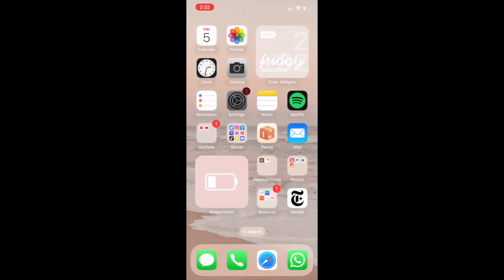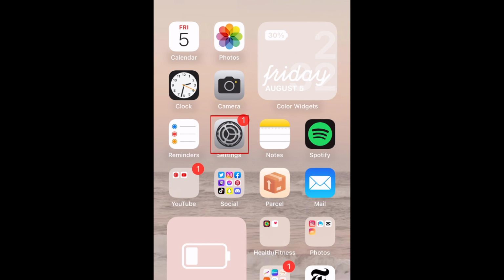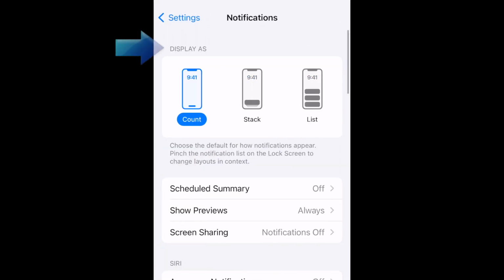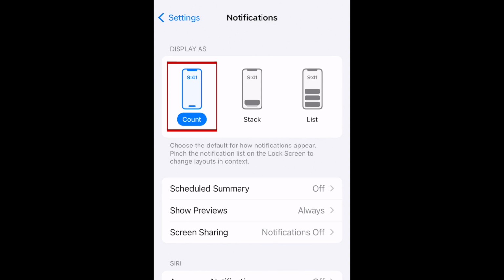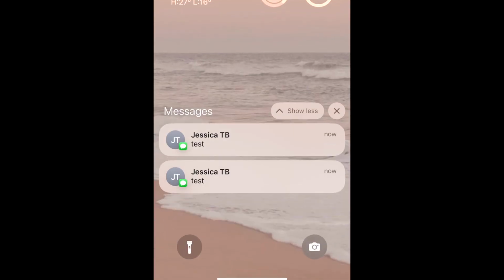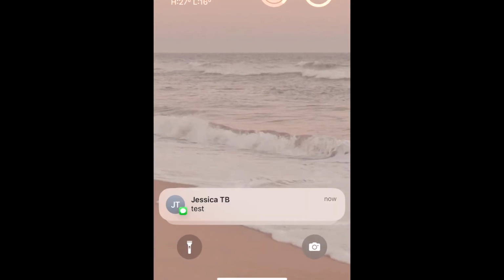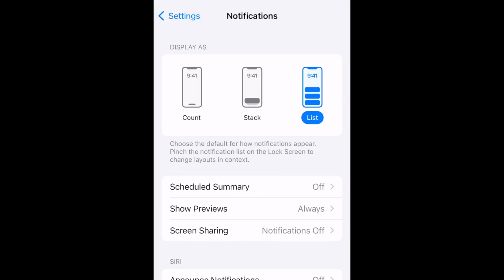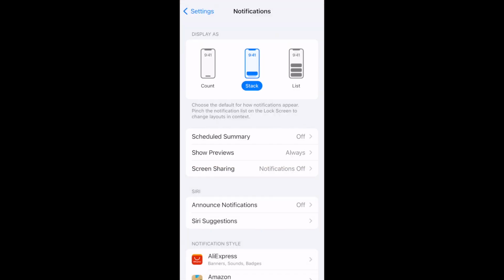How to Customize Notifications on iPhone Lock Screen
In iOS16, you can now customize how notifications appear on your lock screen more than ever before. Watch this video to learn how to customize notifications on your iPhone lock screen!

To customize your notifications on your iPhone lock screen, first make sure you’ve updated your device to iOS 16 or newer. Then, open your settings. Select Notifications. At the top you’ll see a section labelled Display As. Here you’ll have 3 options for how you’d like your notifications displayed. Count, which simply shows the number of new notifications you have at the bottom of the screen. The Stack option will group your notifications by app and keep the groups stacked at the bottom of the screen. You can swipe up to open the stack and see each group. The List option is the most similar to how notifications have looked in iPhone, with each notification appearing individually. Simply tap the option you’d like to use to customize how your notifications appear on your lock screen. That’s all it takes to customize how notifications are presented on iPhone lock screens in iOS16.